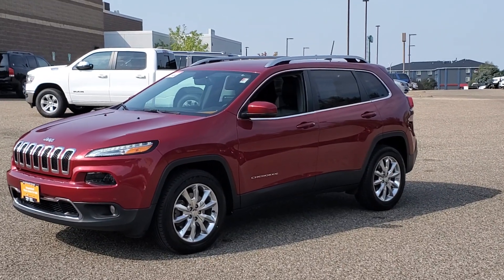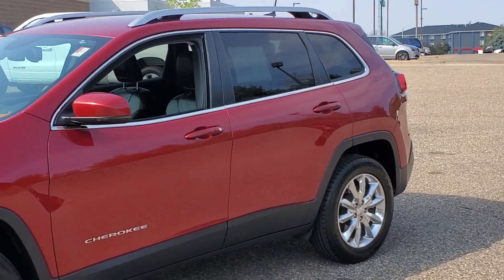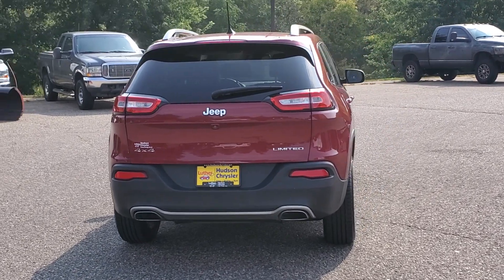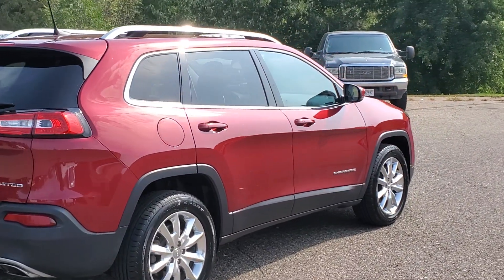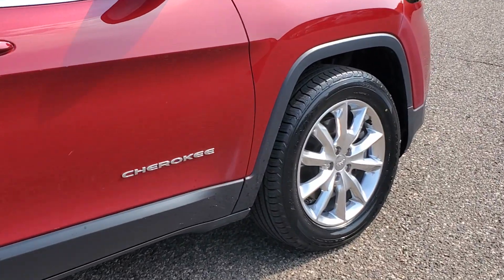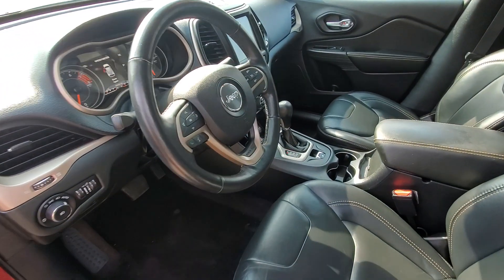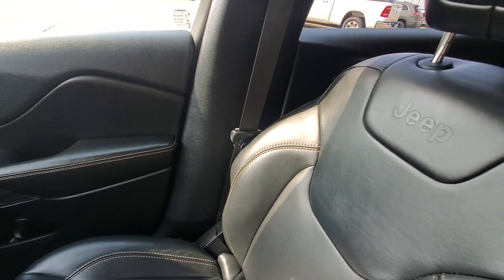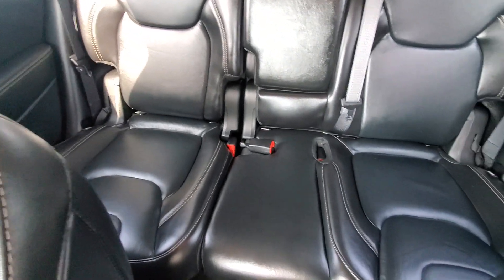2016 Jeep Cherokee Hudson P10189A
Deep Cherry Red Crystal Pearlcoat Used 2016 Jeep Cherokee Limited available in 1200 Carmichael Rd S, Hudson, Wisconsin at Luther Hudson Chrysler. Servicing the Hudson, Baldwin, Woodbury, Cottage Grove, New Richmond, WI area.

PRICE DROP FROM $21489. LOW MILES - 54371! Heated Leather Seats Navigation Remote Engine Start Four Wheel Drive RADIO: UCONNECT 8.4 NAV ENGINE: 3.2L V6 24V VVT W/ESS TRANSMISSION: 9-SPEED 948TE AUTOMATIC. Aluminum Wheels.DISCOVER THE LUTHER ADVANTAGEThe Luther Advantage is a complete and comprehensive package of benefits designed to make buying-and driving-a vehicle from the Luther dealerships a pleasant and convenient experience. From the peace of mind that comes with a 5 Day-500 Mile Return or Exchange Policy 30 Day 1500 miles Full Warranty and 60 Day 2500 miles Limited Powertrain Warranty and Free CARFAX Reports & Clean Title Guarantee on pre-owned vehicles as well as providing Luther customers with full range of valuable savings at participating Holiday Stationstores including 10 cents off a gallon $6 for The Works car wash among other advantages and guarantees. As much as we like satisfying customers we like keeping them even more.WHY BUY FROM HUDSON CHRYSLER JEEP DODGE?Our competitive Luther Fair Value Pricing considers the Kelley Blue Book current fair market range to save you time and money on all new and used vehicles in stock and we maintain a haggle-free environment to remove vehicle shopping anxieties.OPTION PACKAGESENGINE: 3.2L V6 24V VVT W/ESS Pentastar Stop-Start Multiple VSM System 3.25 Axle Ratio 700 Amp Maintenance Free Battery Dual Bright Exhaust Tips RADIO: UCONNECT 8.4 NAV SiriusXM Travel Link (Registration Required) HD Radio GPS Navigation SiriusXM Traffic TRANSMISSION: 9-SPEED 948TE AUTOMATIC 1 SPEED PTU (STD).EXPERTS ARE SAYINGEdmunds.coms review says The Cherokee features one of the better backseats in the compact crossover class. Not only does it recline but it also provides for fore-and-aft adjustment and the high-mounted bench supports adults thighs without pushing their heads into the rafters..Check whether a vehicle is subject to open recalls for safety issues at safercar.gov
TRANSMISSION: 9-SPEED 948TE AUTOMATIC 1 SPEED PTU  (STD),RADIO: UCONNECT 8.4 NAV  -inc: SiriusXM Travel Link (subscription required)  HD Radio  GPS Navigation  SiriusXM Traffic (subscription required),NORMAL DUTY SUSPENSION  (STD),BLACK  LEATHER TRIMMED BUCKET SEATS,MANUFACTURERS STATEMENT OF ORIGIN,ENGINE: 3.2L V6 24V VVT W/ESS  -inc: Pentastar  Stop-Start Multiple VSM System  3.25 Axle Ratio  700 Amp Maintenance Free Battery  Dual Bright Exhaust Tips,DEEP CHERRY RED CRYSTAL PEARLCOAT,QUICK ORDER PACKAGE 26G  -inc: Engine: 3.2L V6 24V VVT w/ESS  Transmission: 9-Speed 948TE Automatic 1 Speed PTU,3.25 AXLE RATIO,Four Wheel Drive,Power Steering,ABS,4-Wheel Disc Brakes,Brake Assist,Aluminum Wheels,Tires - Front All-Season,Tires - Rear All-Season,Temporary Spare Tire,Heated Mirrors,Power Mirror(s),Integrated Turn Signal Mirrors,Rear Defrost,Privacy Glass,Intermittent Wipers,Variable Speed Intermittent Wipers,Rear Spoiler,Power Door Locks,Fog Lamps,Daytime Running Lights,Automatic Headlights,AM/FM Stereo,Satellite Radio,Bluetooth Connection,MP3 Player,Steering Wheel Audio Controls,Auxiliary Audio Input,Satellite Radio,Requires Subscription,Power Driver Seat,Driver Adjustable Lumbar,Power Driver Seat,Driver Adjustable Lumbar,Pass-Through Rear Seat,Rear Bench Seat,Adjustable Steering Wheel,Trip Computer,Power Windows,WiFi Hotspot,Leather Steering Wheel,Heated Steering Wheel,Keyless Entry,Power Door Locks,Keyless Start,Keyless Entry,Power Door Locks,Universal Garage Door Opener,Cruise Control,Climate Control,Multi-Zone A/C,A/C,Woodgrain Interior Trim,Leather Seats,Bucket Seats,Auto-Dimming Rearview Mirror,Driver Vanity Mirror,Passenger Vanity Mirror,Driver Illuminated Vanity Mirror,Passenger Illuminated Visor Mirror,Floor Mats,Remote Engine Start,Keyless Start,Smart Device Integration,Power Windows,Power Door Locks,Trip Computer,Heated Front Seat(s),Security System,Immobilizer,Traction Control,Stability Control,Traction Control,Front Side Air Bag,Telematics,Tire Pressure Monitor,Driver Air Bag,Passenger Air Bag,Front Head Air Bag,Rear Head Air Bag,Passenger Air Bag Sensor,Front Side Air Bag,Rear Side Air Bag,Knee Air Bag,Child Safety Locks,Back-Up Camera